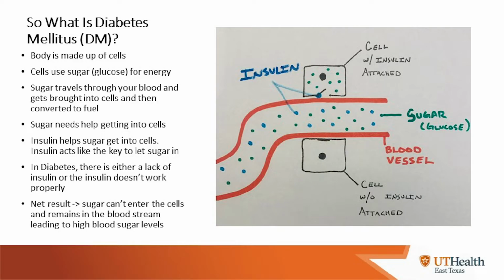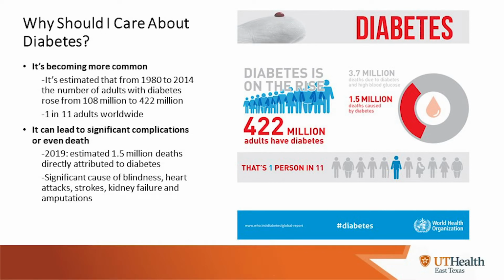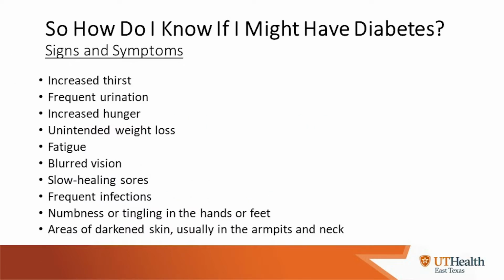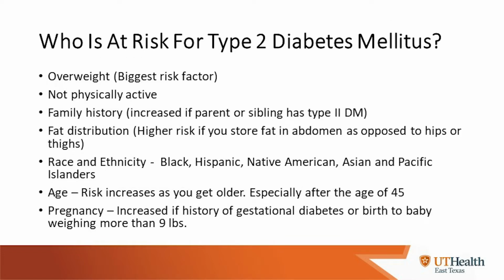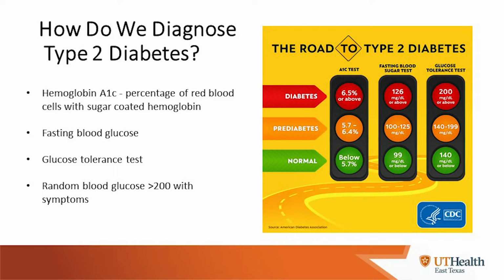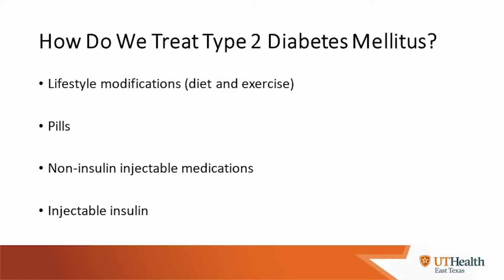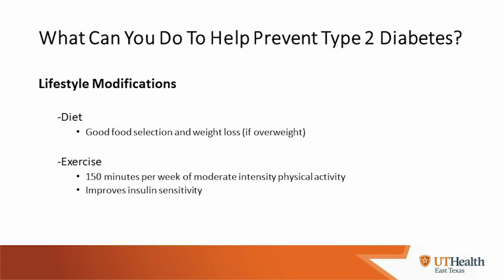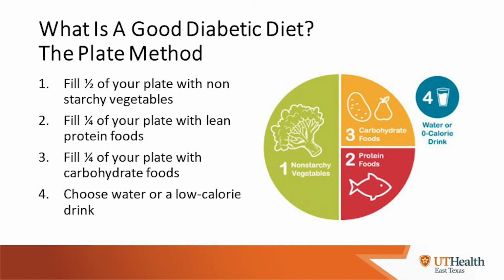Type 2 Diabetes: What You Need to Know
Tune in as Kurtis Kostan, MD, board-certified internal medicine physician with UT Health East Texas Physicians Clinic on Three Lakes Parkway in Tyler discusses Type 2 Diabetes.